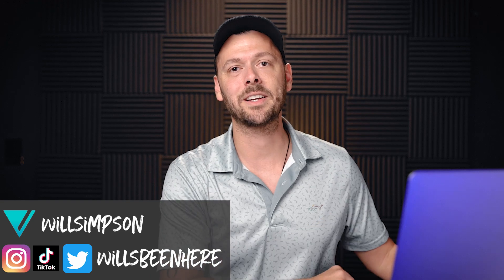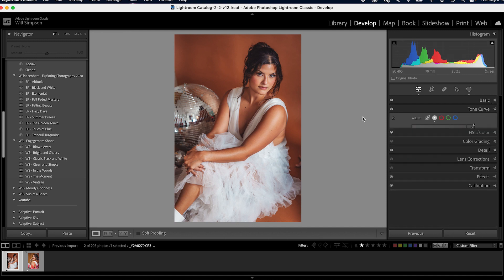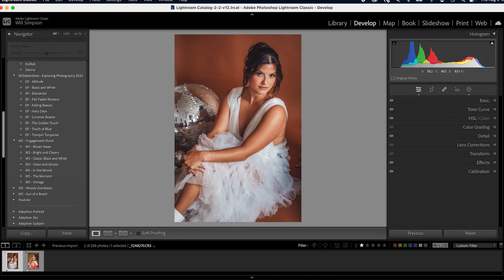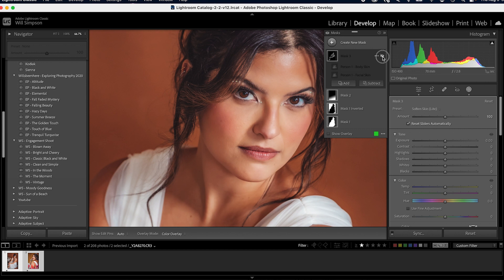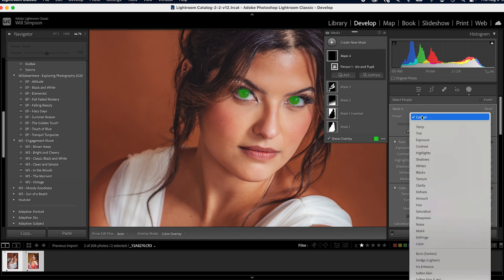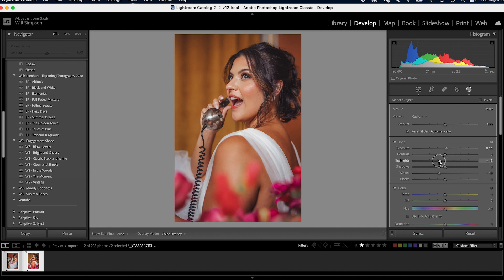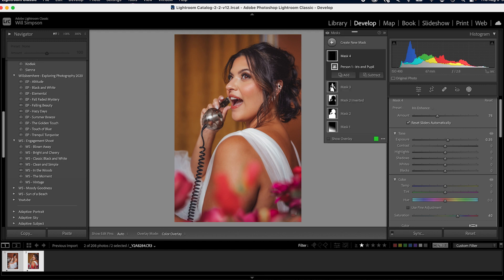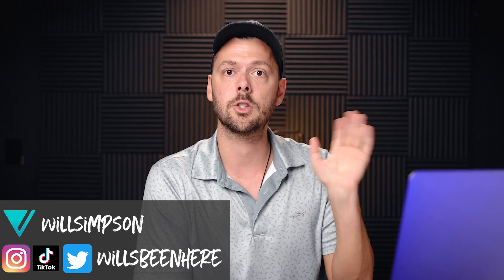UNLOCK Lightroom’s INCREDIBLE PRO Feature – Hidden Presets, Skin Softening, Masks and More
In Lightroom there is actually a hidden preset menu which allows for some incredible edits. Skin softening, eye brightening, teeth whitening and more. These presets are already built but you can also create your own to make your editing faster and easier!

My Gear:
Prime Lenses:
Canon:
Sony:
50 mm
85 mm

15’ Tether Cable
32” 5-1 Reflector
43” 5-1 Reflector
40x60” Oval 5-1 Reflector